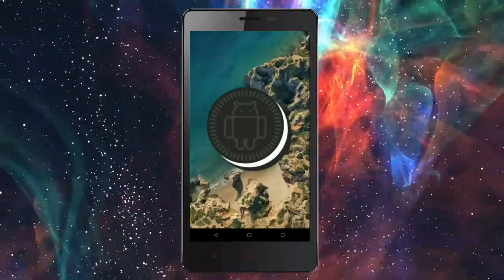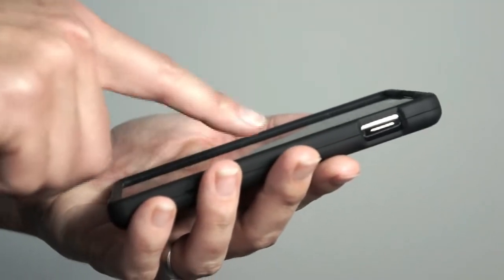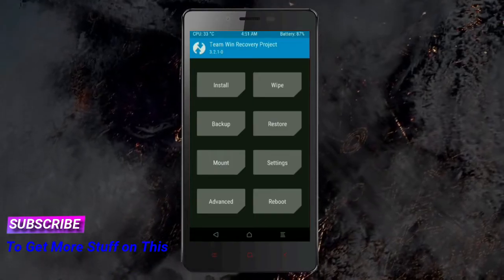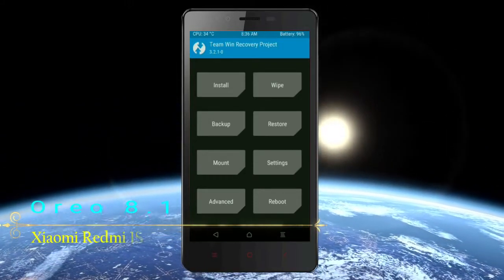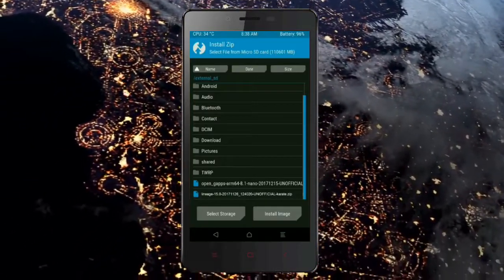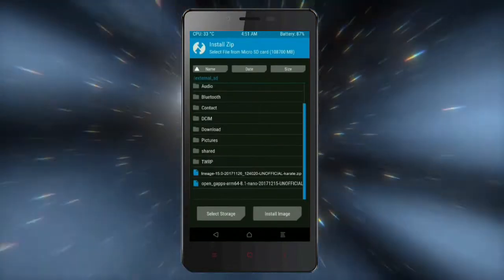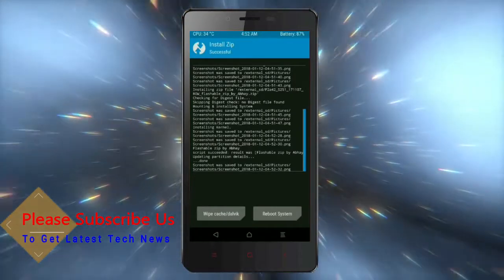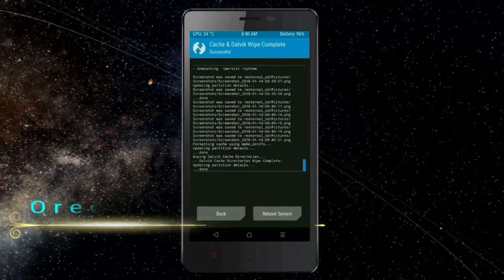How to Update Android Oreo 8.1 in Xiaomi Redmi 1S (Lineage OS 15.1) Install and Review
update android oreo 8.1 LineageOS Custom rom in Xiaomi Redmi 1S (armani), install oreo 8.1 on Xiaomi Redmi 1S, Pure Stock Stable Android O for Xiaomi Redmi 1S, stable volte pure stock rom, Download NCS

PRE-REQUISITE:
1. This will work on Xiaomi Redmi 1S (Don’t Try this on Any other device):
2. Charge your phone up to 80% or 70%.
3. You will lose the original ROM or any CUSTOM ROM if you already installed on your phone. So make sure to Backup your phone using TWRP before doing this step using TWRP or CWM or any Custom Recovery.
4. You can also backup all your apps using Titanium Backup or you can Backup without any Root
5. You must install TWRP or any Custom Recovery on your phone.
7. Download all the Zip files from below and Place it in your phone’s root of internal memory.

Steps to Install Lineage OS 15.1  For Xiaomi Redmi 1S
• First of all, install TWRP Recovery on Xiaomi Redmi 1S